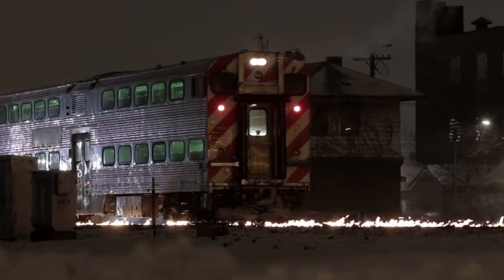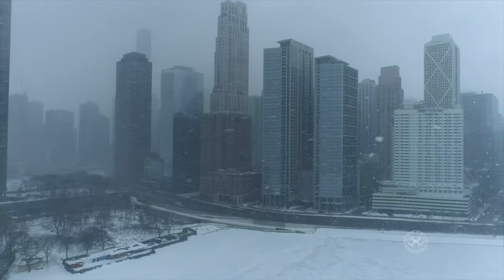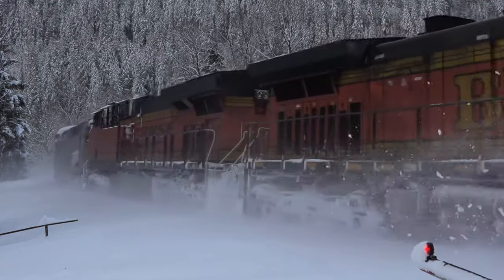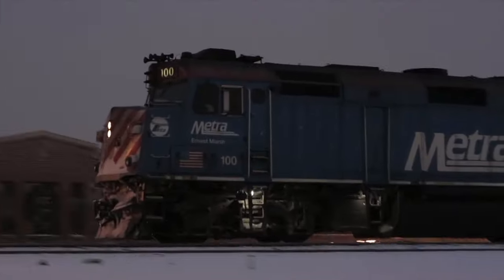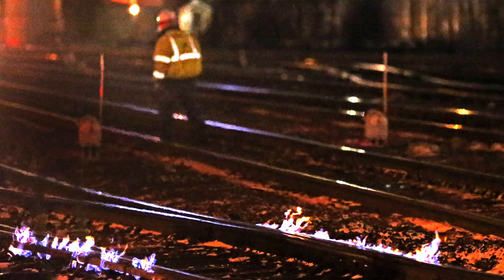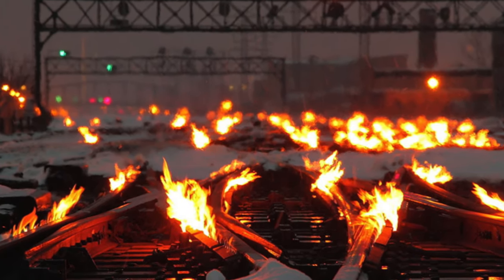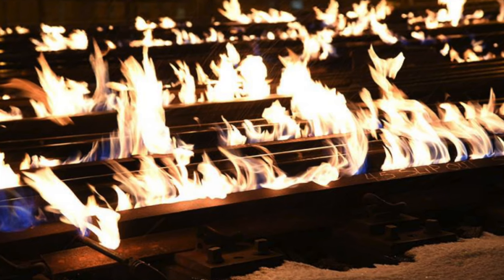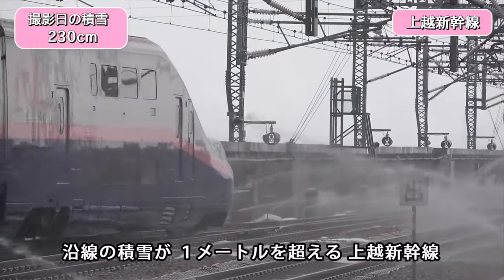How Railroad Switches Don’t Freeze in Winter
During Chicago's cold winters, Metra sets its rails on fire to prevent the switches from freezing.